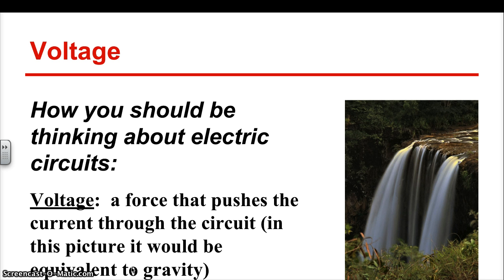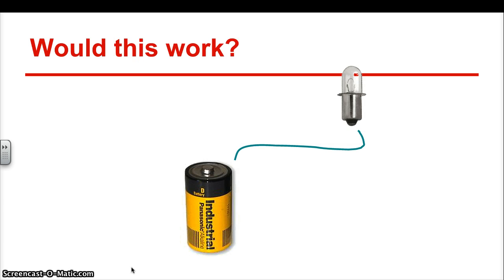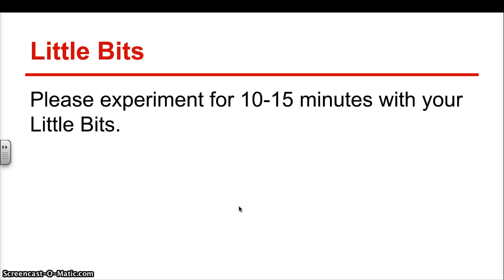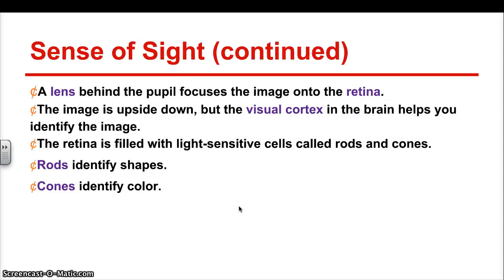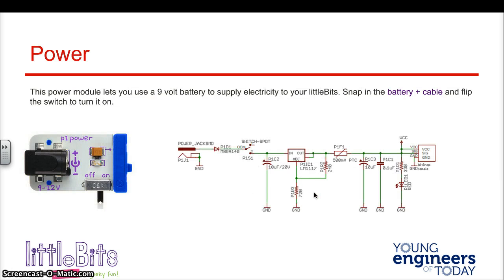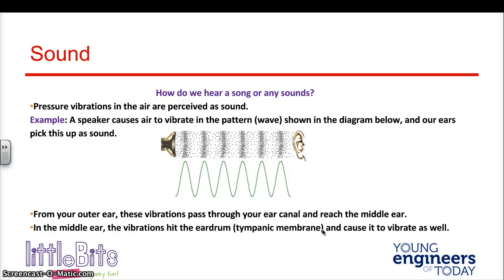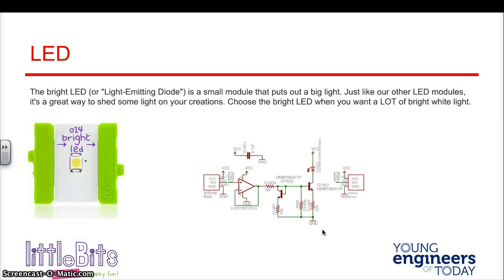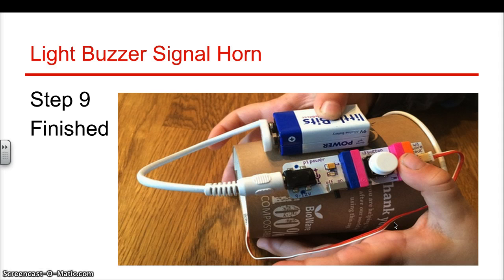Introduction to Little Bits